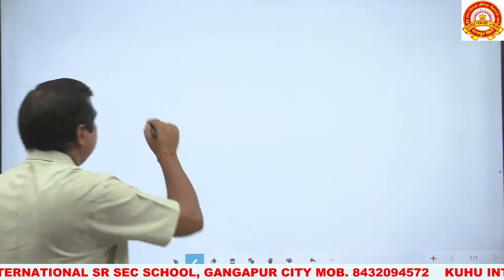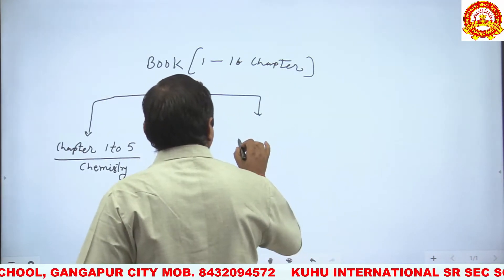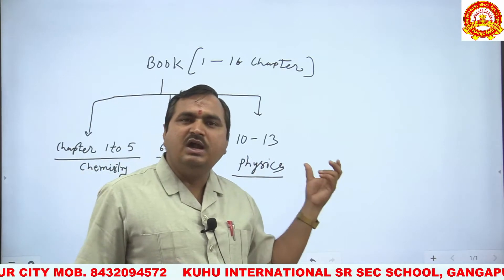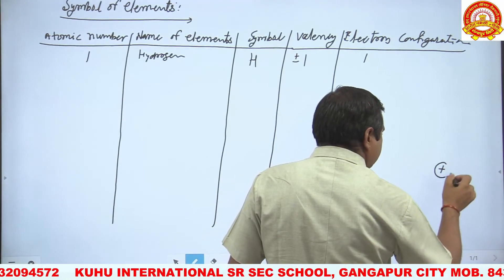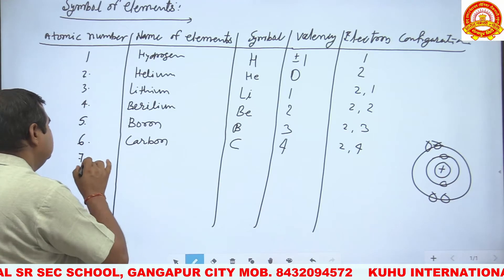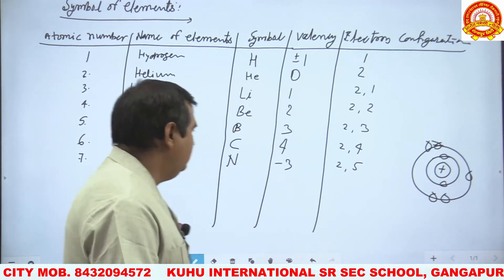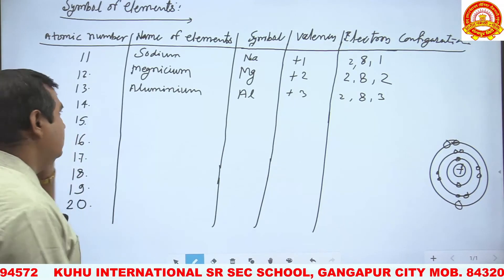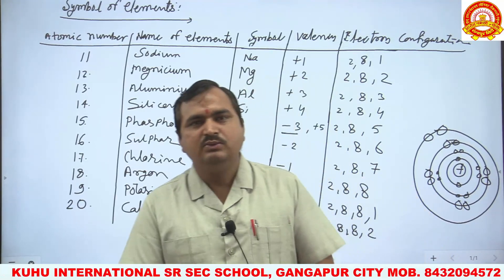Class X E.M. Topic= Symbol of chemical elements